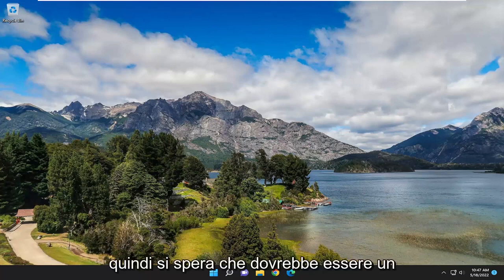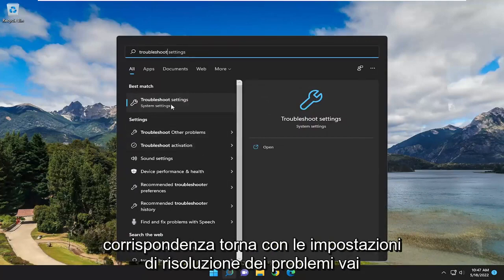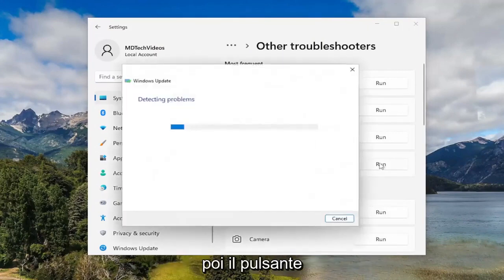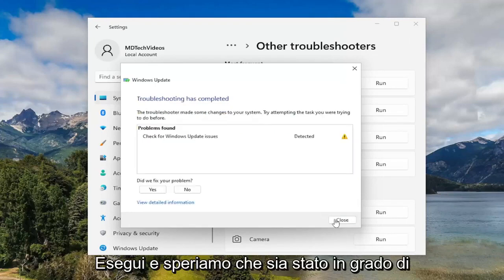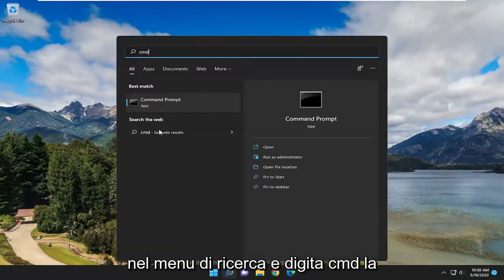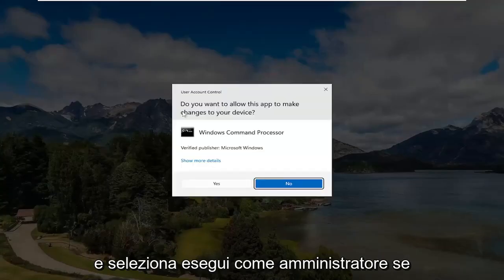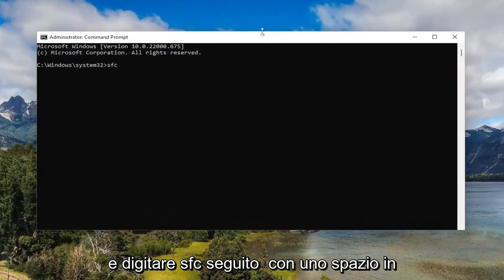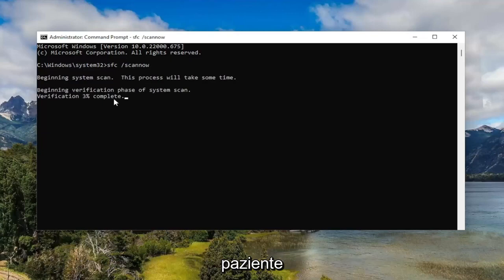Come Correggere l'Errore 0x80070103 in Windows 11/10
Come correggere l'errore di Windows Update 0x80070103 [Tutorial]

Comandi utilizzati:
sfc /scannow

Durante il download di Windows Update, molti utenti hanno segnalato di aver riscontrato il codice di errore 0x80070103. Se anche tu stai affrontando lo stesso problema, continua con questa guida alla risoluzione dei problemi per eliminare il problema. Quando si verifica l'errore di Windows Update 0x80070103, viene visualizzato il seguente messaggio.

aggiornamento Windows
Si sono verificati alcuni problemi durante l'installazione degli aggiornamenti, ma ci riproveremo più tardi. Se continui a vedere questo messaggio e vuoi cercare sul Web o contattare l'assistenza per informazioni, questo potrebbe essere d'aiuto – (0x80070103).
Riprova.

Problemi risolti in questo tutorial:
errore di aggiornamento di windows 0x80070103
errore di aggiornamento di Windows 0x80070103 errore definito dall'applicazione o definito dall'oggetto
l'errore di aggiornamento di Windows 0x80070103 non esiste
errore di aggiornamento di Windows 0x80070103 codice di errore 4
errore di aggiornamento di Windows 0x80070103 errore durante l'invio di iteratore
errore di aggiornamento di windows 0x80070103 file non trovato
errore di aggiornamento di Windows 0x80070103 non riuscito
si è verificato l'errore di aggiornamento di Windows 0x80070103
l'errore di Windows Update 0x80070103 non è stato dichiarato
l'errore di Windows Update 0x80070103 non è stato registrato
l'errore di Windows Update 0x80070103 non è definito
errore di aggiornamento di Windows 0x80070103 errore locale nell'elaborazione
errore di aggiornamento di Windows 0x80070103 non trovato
si è verificato l'errore di Windows Update 0x80070103 durante il download
si è verificato l'errore di aggiornamento di Windows 0x80070103 durante l'elaborazione

Alcuni utenti hanno segnalato che WU (Windows Update) non riesce a installare diversi aggiornamenti con il codice di errore 0x80070103. L'errore si riscontra principalmente nella schermata di Windows Update all'interno dei rapporti di aggiornamento, ma è anche noto che si verifica quando l'utente tenta di installare un driver periferico, ma solo se Windows Update offre di aggiornare il driver tramite un prompt e l'utente fa clic su Sì.